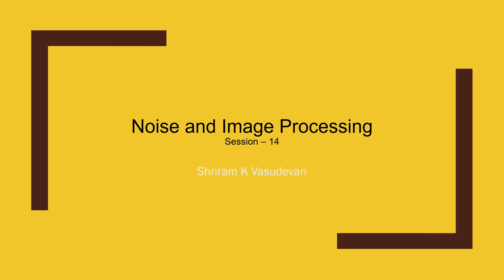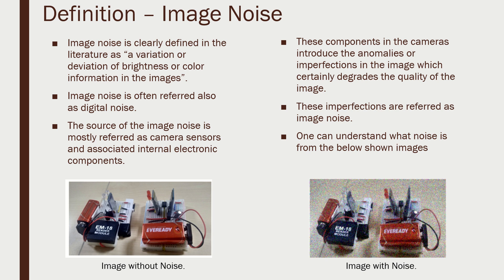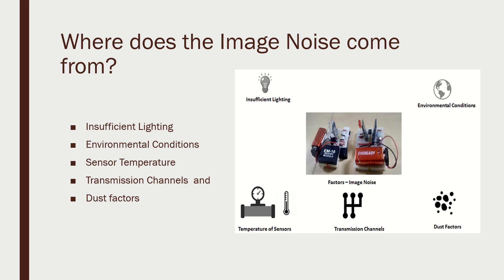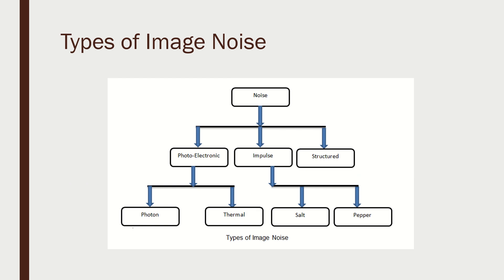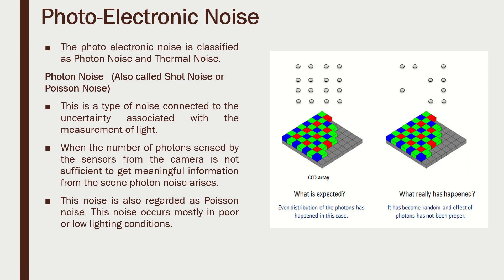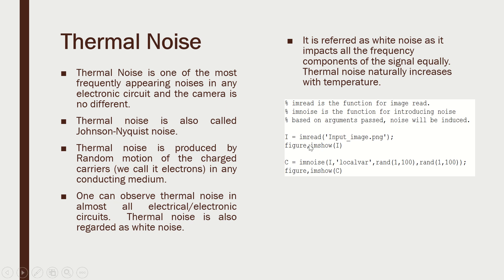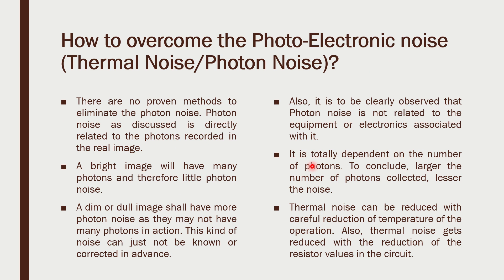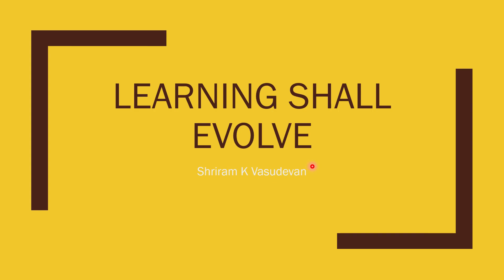Session 14 - Noise in image processing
Here, in this session, we understand what Noise is all about in Image Processing.